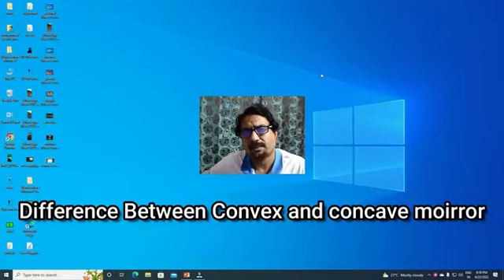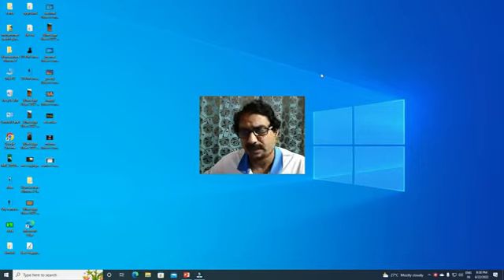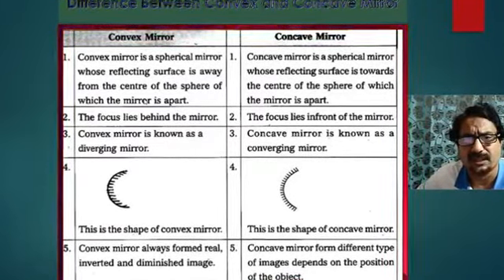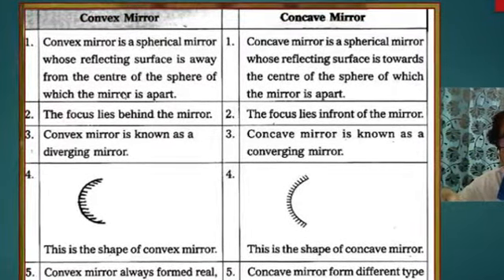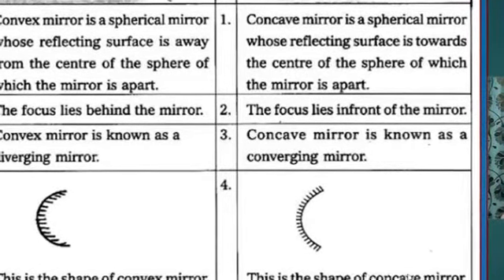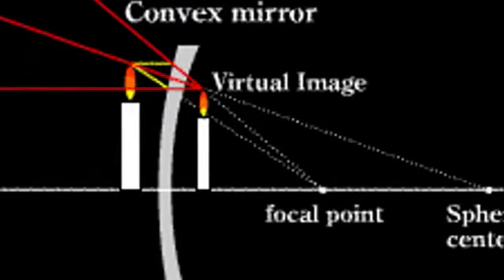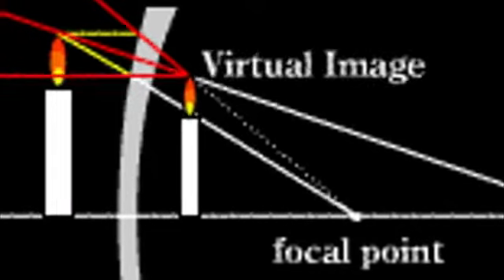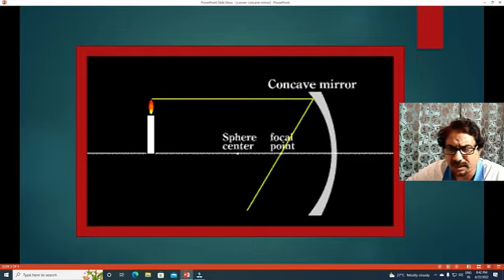Convex and Concave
Difference between convex and concave mirrors( this presentation if for X class students)